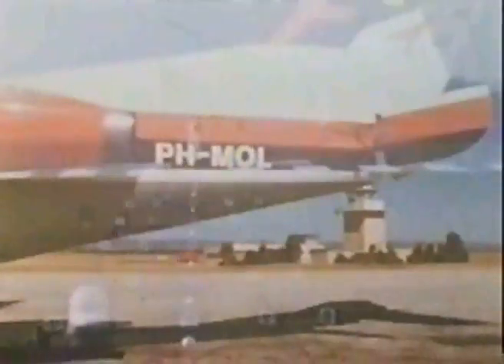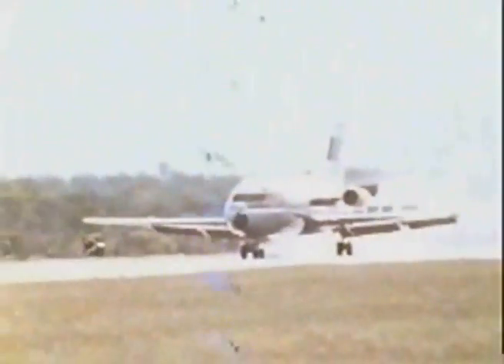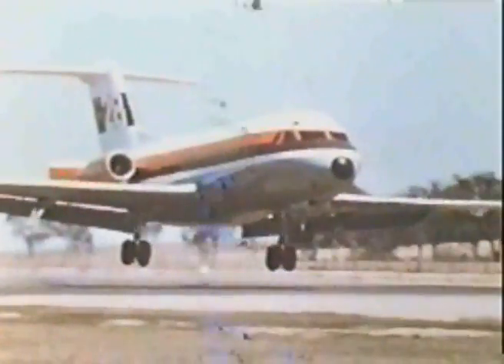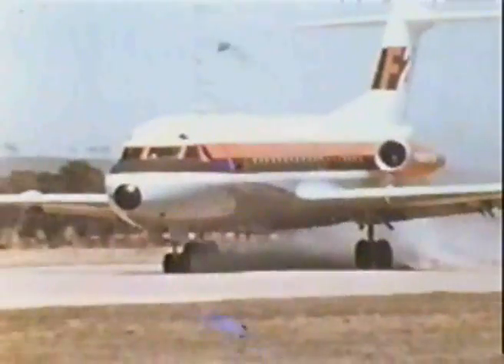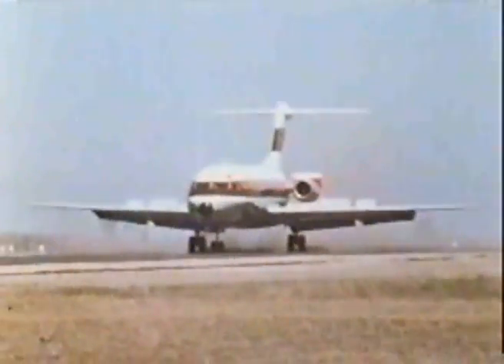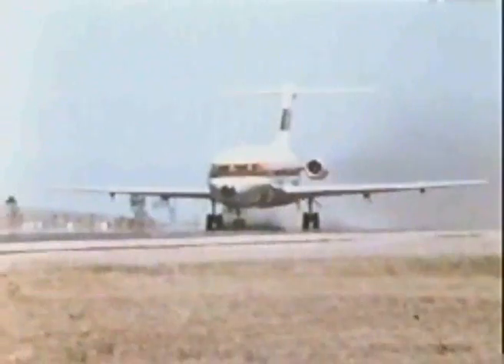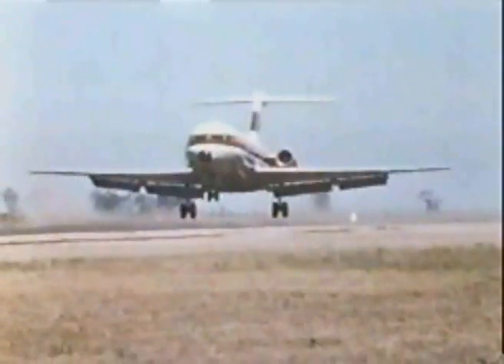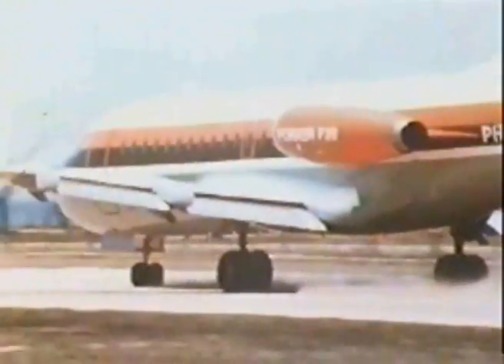Focus on F28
Rough runway trials with Fokker F28 prototype PH-MOL in Australia.